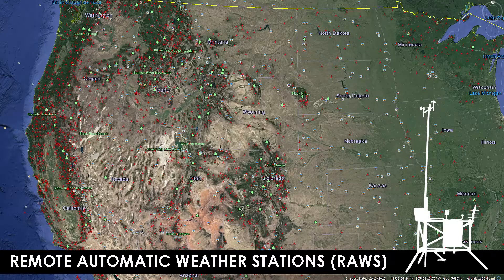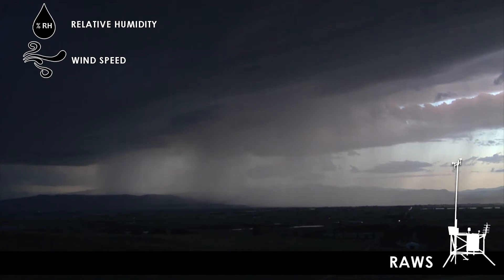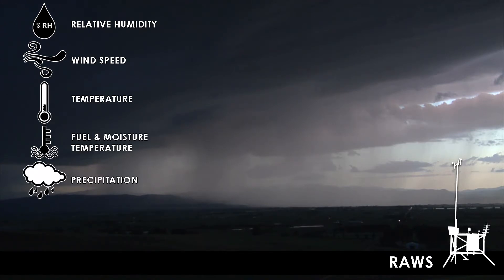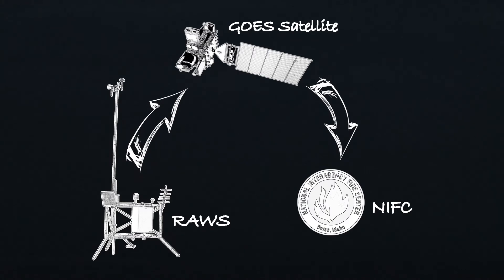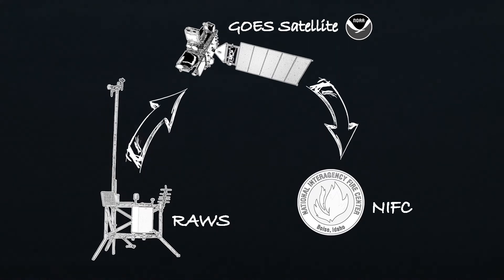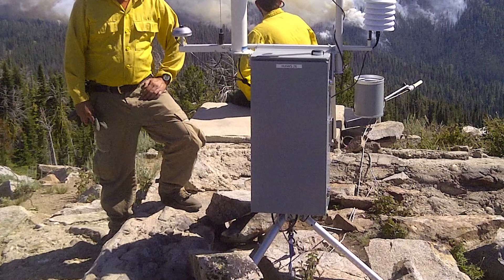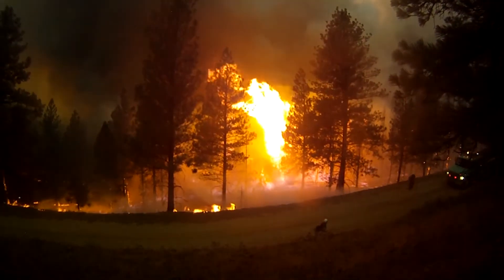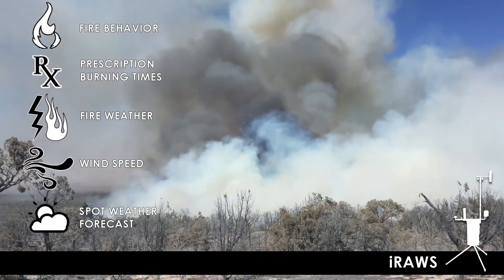Did You Know...Remote Automatic Weather Stations (RAWS)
Remote Automatic Weather Stations (RAWS) monitor weather and provide weather data including relative humidity, wind speeds, temperature, fuel and moisture temperature, precipitation and solar radiation. RAWS are strategically located throughout the US.